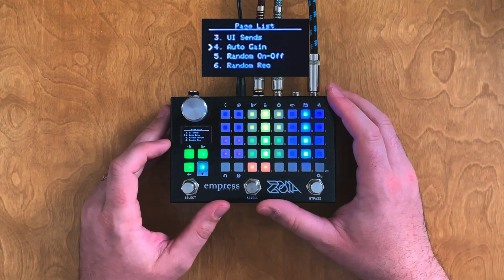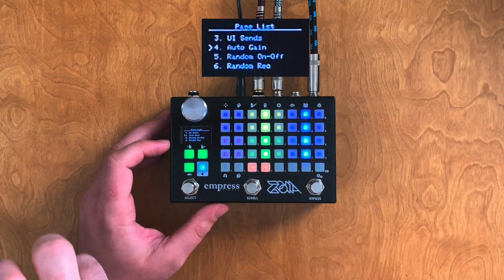ZOIA patch: "TAPE LOOPS" demo / walkthrough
TAPE LOOPS is a ZOIA patch consisting of 4 loopers with heavy tape fx baked in. Each loop can be pitched up or down and octave, and switched between forward and reverse playback with pushbutton controls on the main page. The secret sauce here is the option to automate the modulation per parameter through probability. You can even automate recording so it grabs random buffers of audio and turns them into tape loops as you're playing.